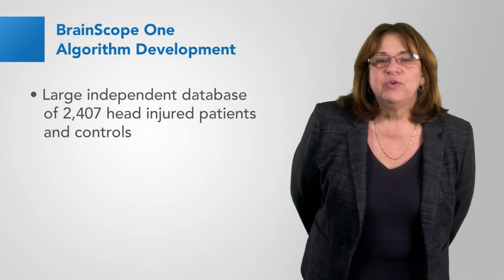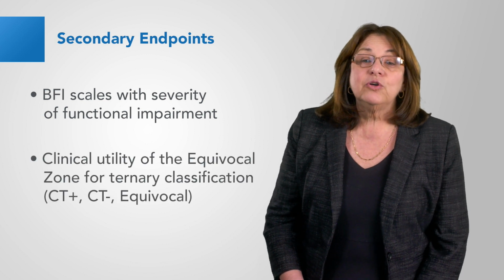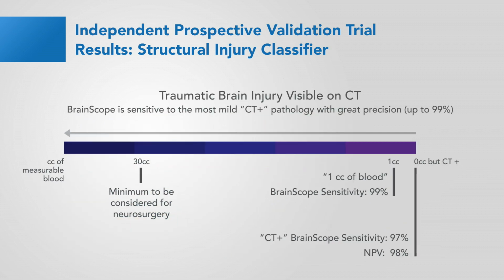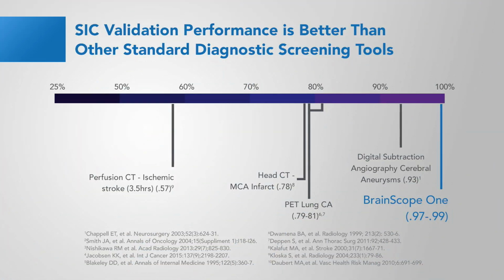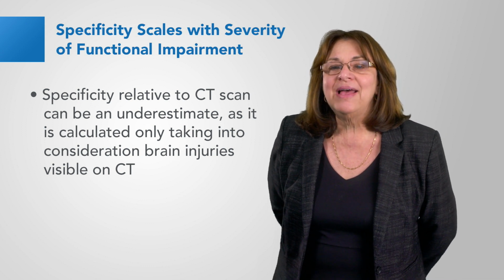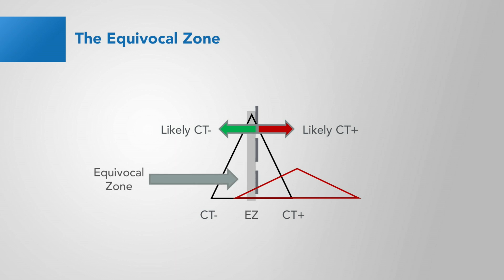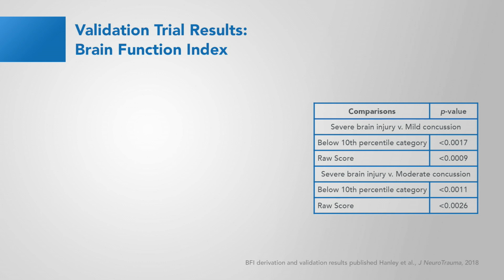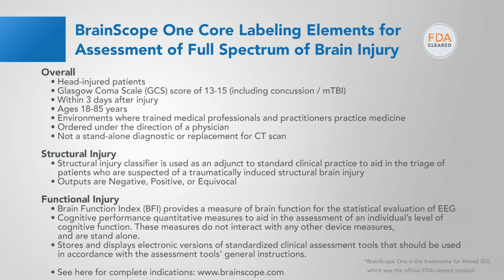BrainScope Grand Rounds Series- Validation Trial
This video focuses on BrainScope One’s successful FDA validation trial providing an overview of algorithm development, trial design, and a summary of the validation trial results.

Grand Round Videos
Presented By:
Leslie Prichep, Ph.D
Chief Scientific Officer, BrainScope Company Inc.
Adjunct Professor, Department of Psychiatry
New York University School of Medicine
BrainScope uses advanced digital signal processing of EEG data at the core of FDA cleared A.I., machine learning derived algorithms, empower clinicians to rule out likelihood of brain bleed & objectively assess for concussion in under 20 minutes. Integration of BrainScope into clinical triage in the ED demonstrated the potential to reduce unnecessary CT scans by 31% with no false negatives and to improve throughput by as much as 50%.

This series of videos are intended to educate healthcare professionals on the fundamental scientific and clinical basis of the BrainScope One device. They are not intended to be a substitute for device labeling. Please consult with BrainScope for detailed device labeling such as Indications for Use and Instruction / Directions for Use.